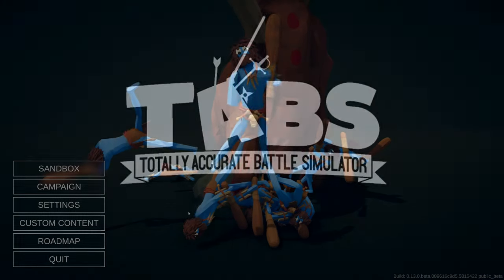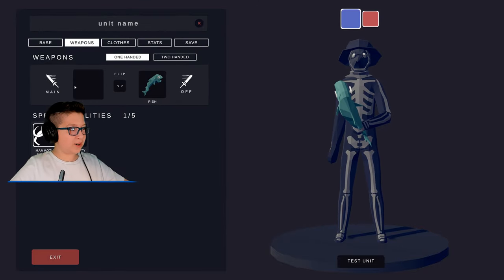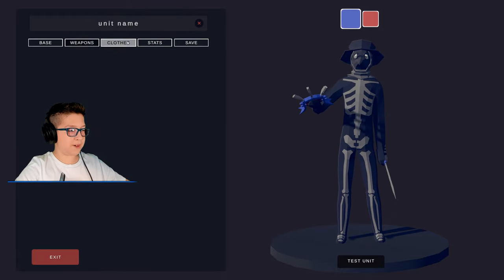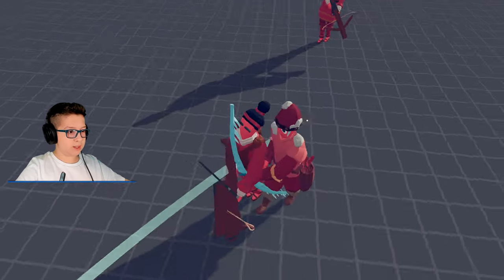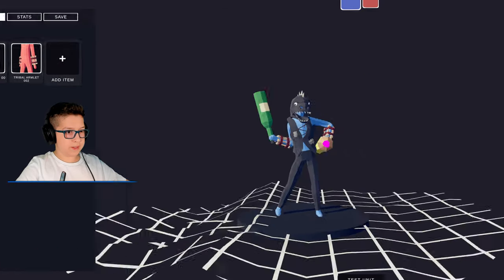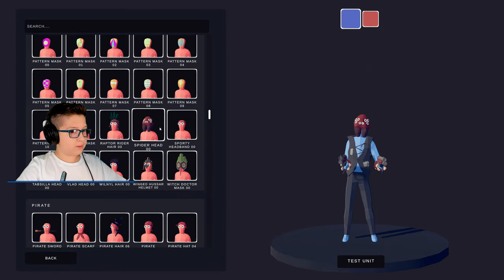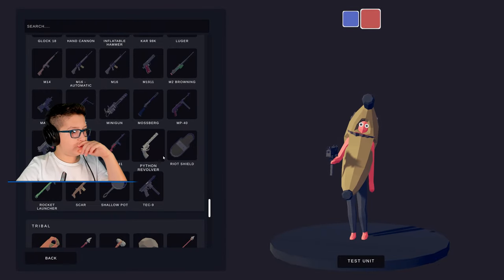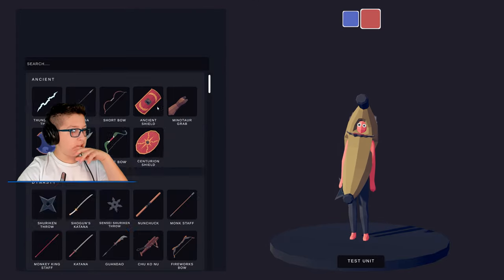Sharky Boy & Banana Man Dominate in TABS Unit Creator - Totally Accurate Battle Simulator (TABS)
Character Creator is coming to TABS, can’t wait.